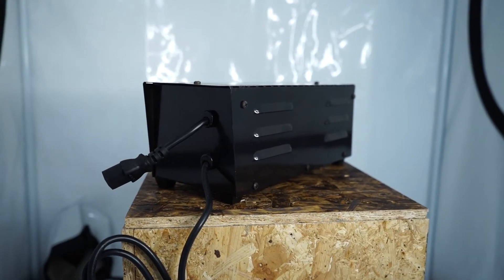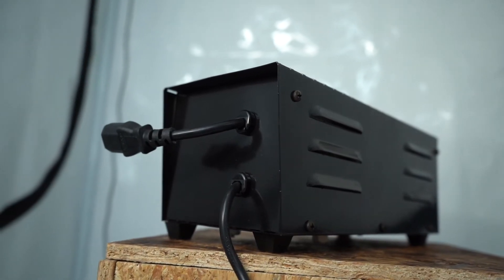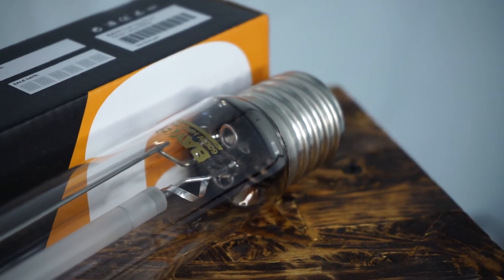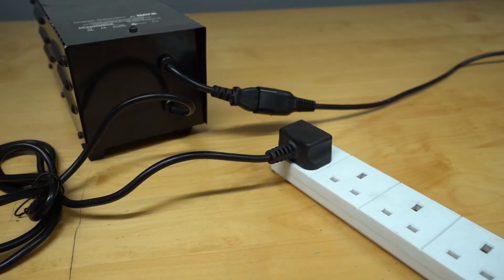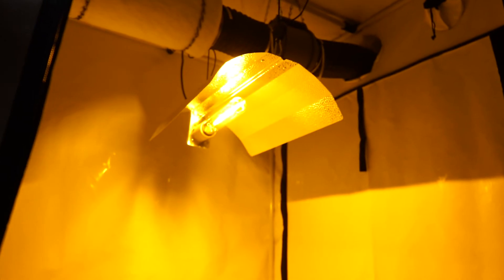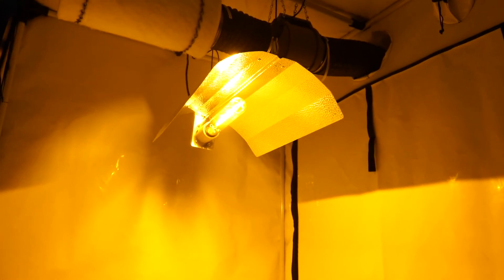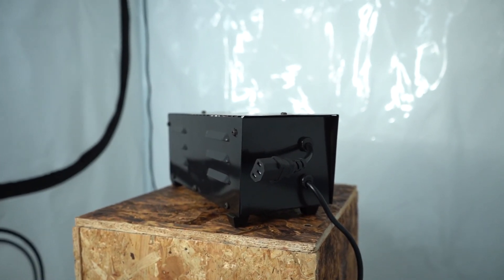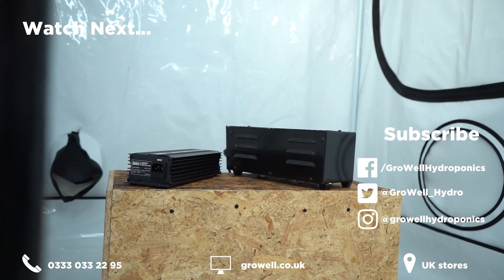How to set up a Magnetic Ballast | Step by Step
Our brief guide on how you can set up a magnetic ballast to power your grow light system in your grow room or tent.